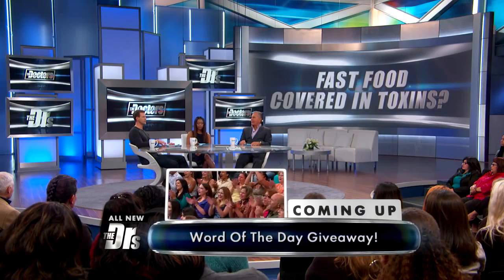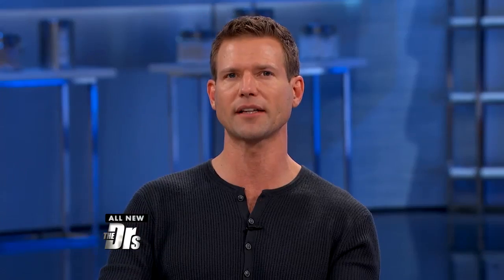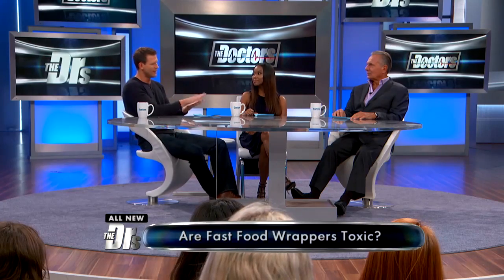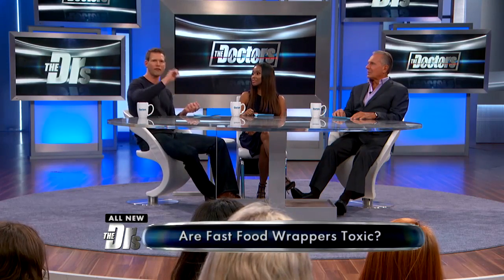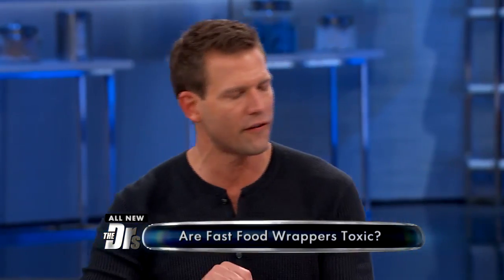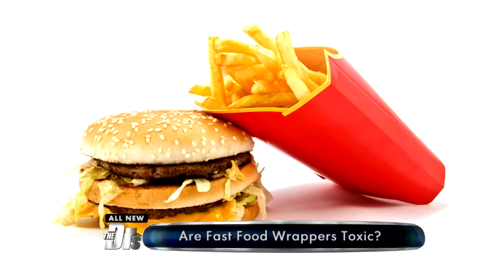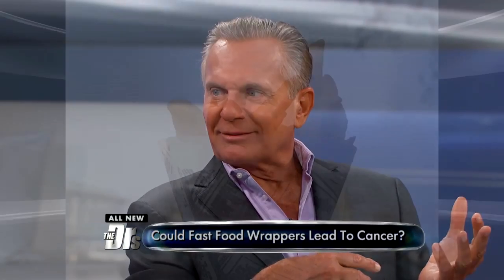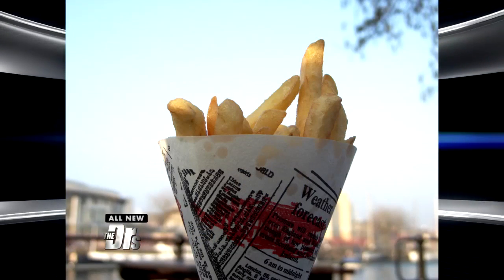Are Fast Food Containers Toxic?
Fast food items may not be the healthiest choices but a new study found that many fast food packaging items are created with Perfluorinated compounds, which have been linked to cancer, birth defects and more.